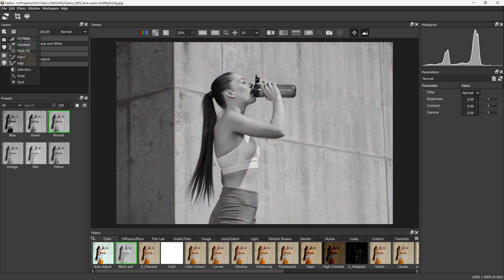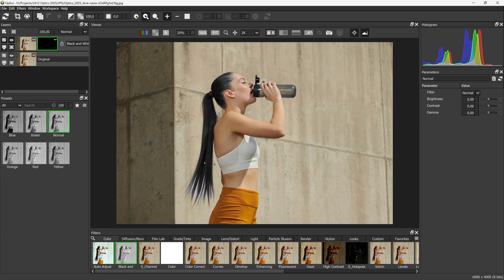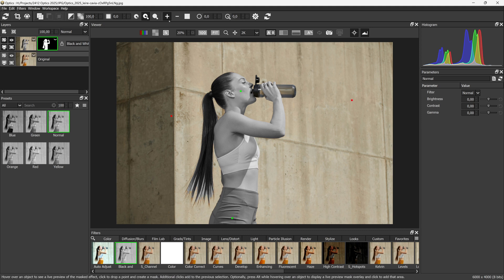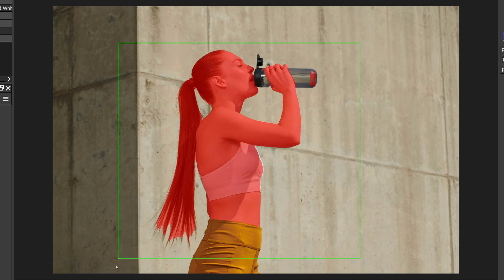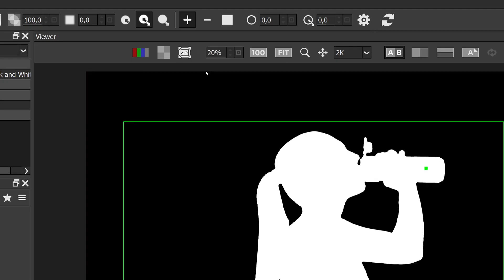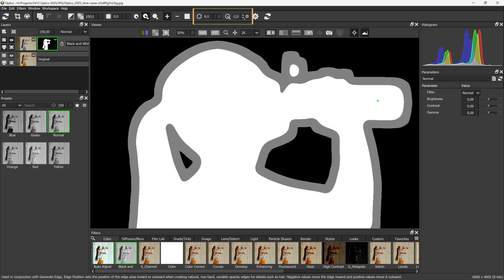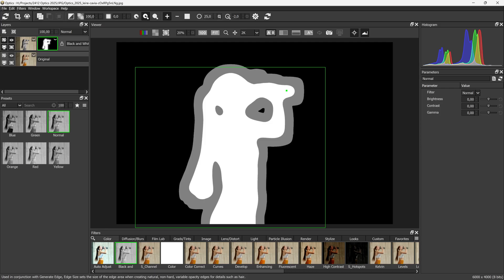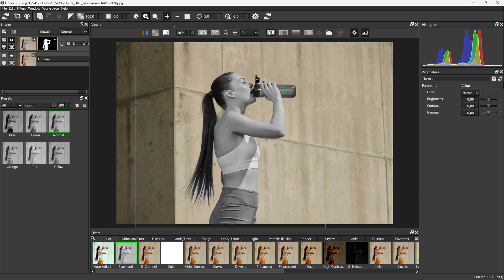AI-Powered Selections with Mask ML - Boris FX Optics Quick Tips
Discover the power of Mask ML, the AI-driven object selection tool in Boris FX Optics.  Simplify masking of effects and deliver precision results.

In this tutorial, we explore how to easily create, refine, and AI masks using intuitive tools and controls. Setup the initial shape with a couple clicks and refine edges for seamless selections. Whether you're working on detailed portraits or complex scenes, Mask ML offers a streamlined approach to achieving the results you want.

*    AI-Powered Selection: Quickly identify and mask objects with intelligent point-based controls.
*    Refined Edge Tools: Adjust Edge Size and Position to achieve crisp and precise mask boundaries.
*    Interactive Mask Overlays: Use live overlays to preview your selection and refine on-the-go.
*    Dynamic Controls: Add or subtract mask points, delete selections, and adjust edges with ease.